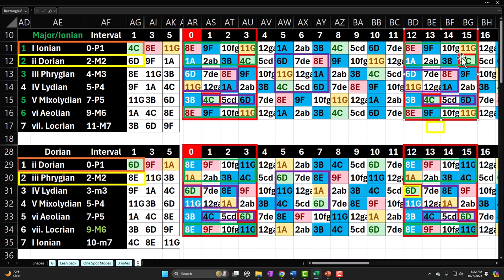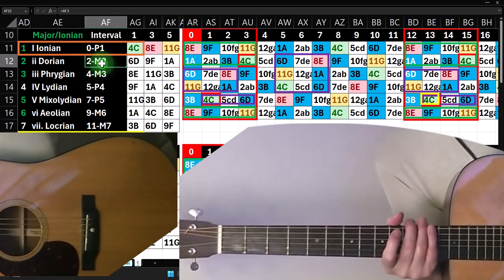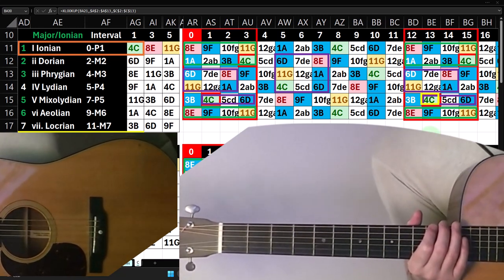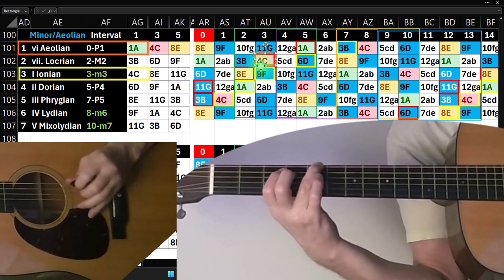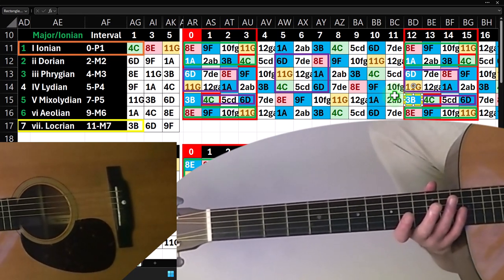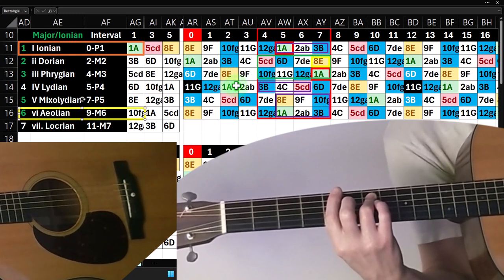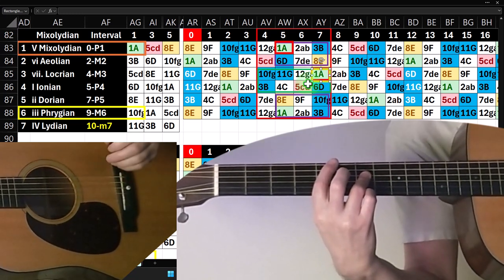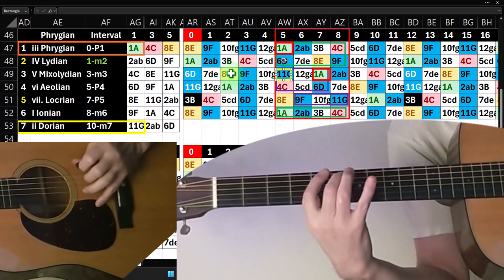Guitar Practice Session 10.07.24